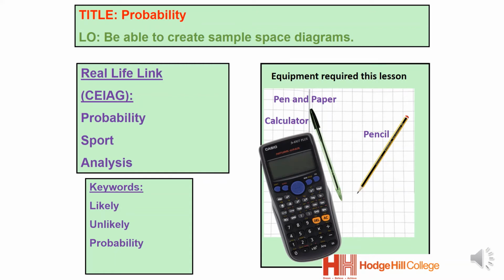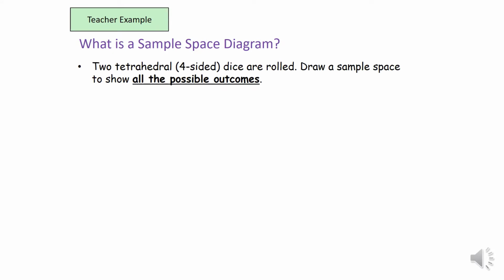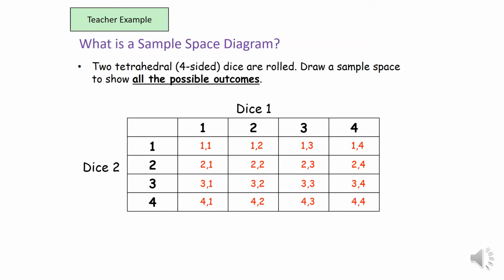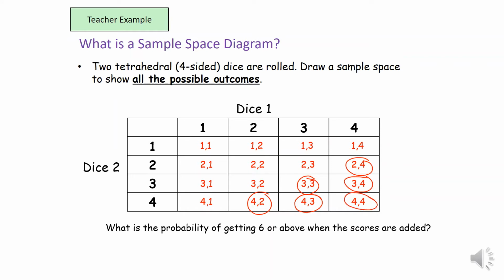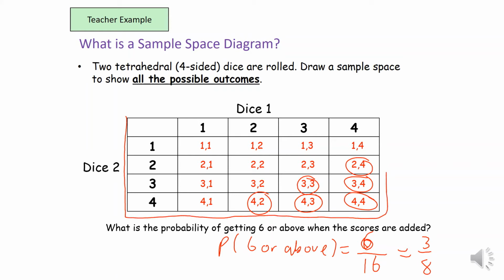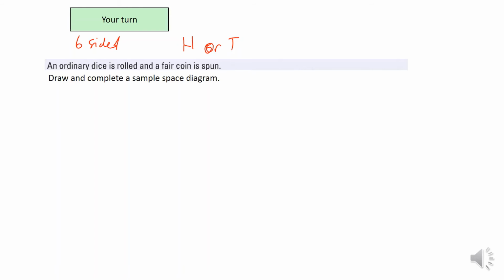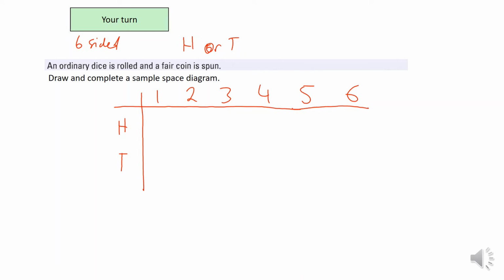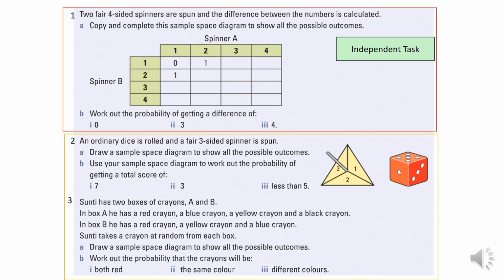Maths - Draw sample space diagrams (F) Year 8